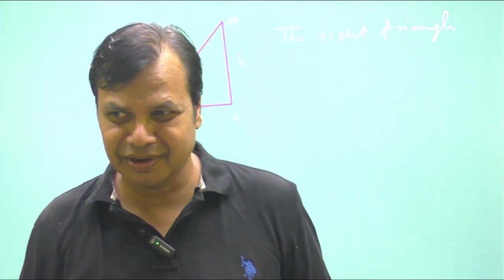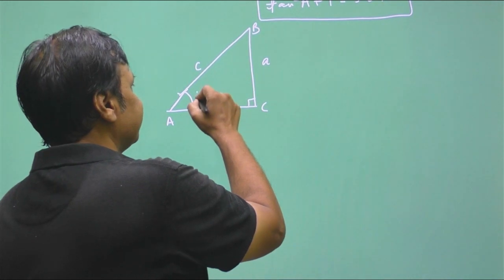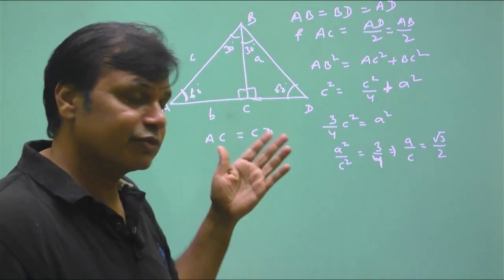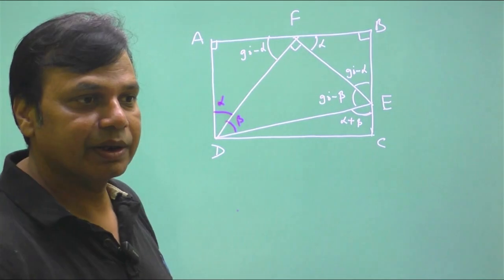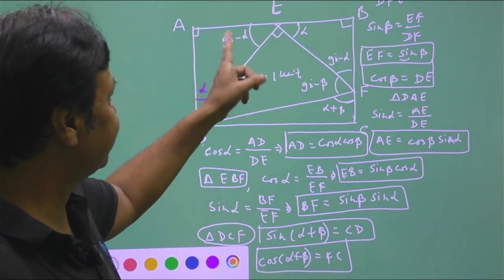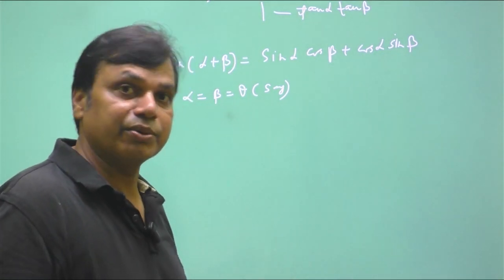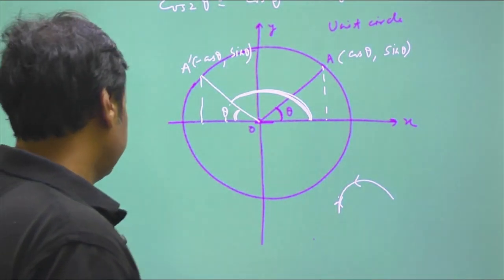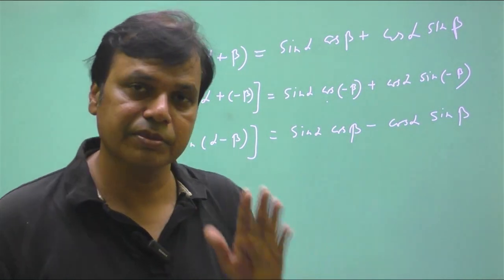Basic Mathematics : Trigonometry Lecture - 1